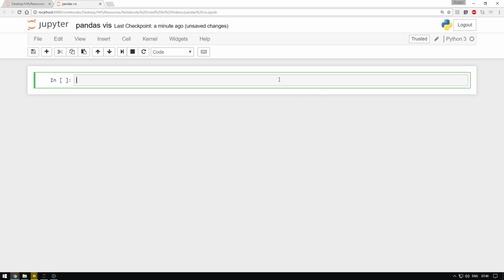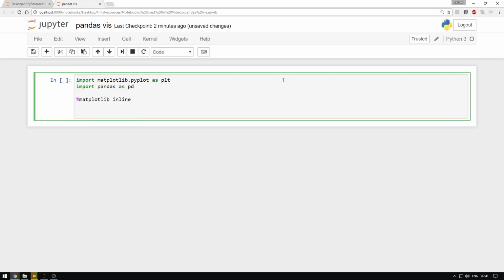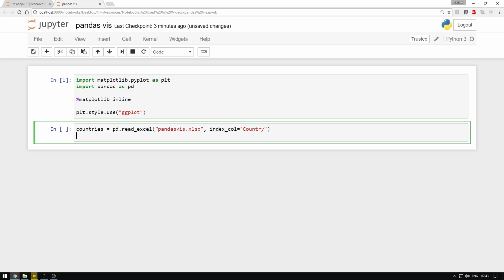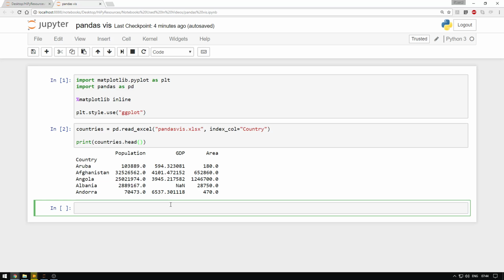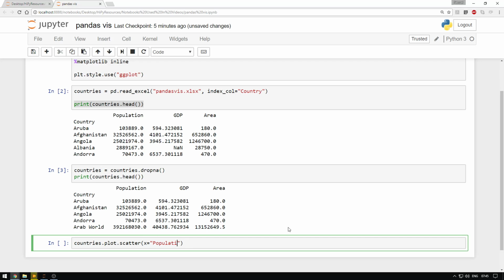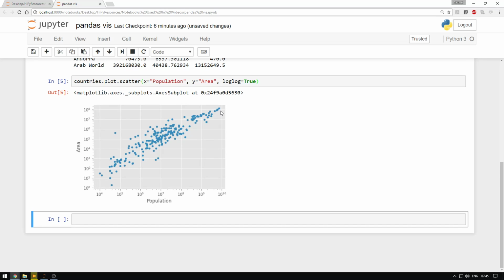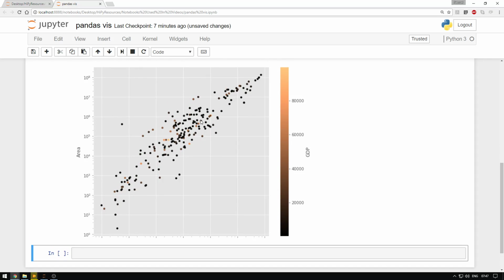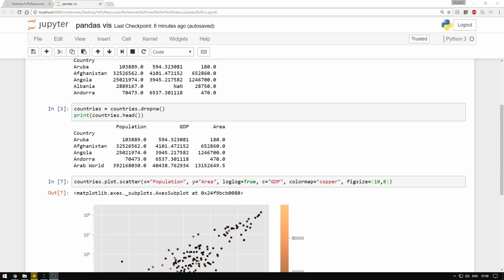HiPy in 5(ish): Pandas Visualisations